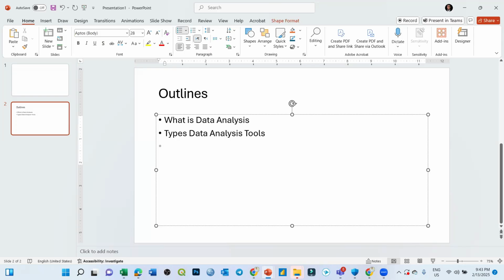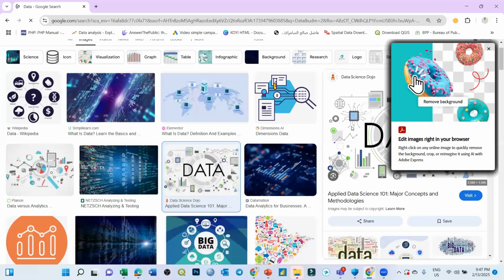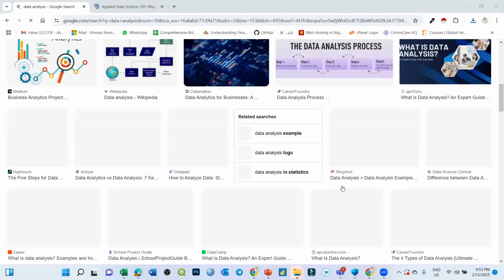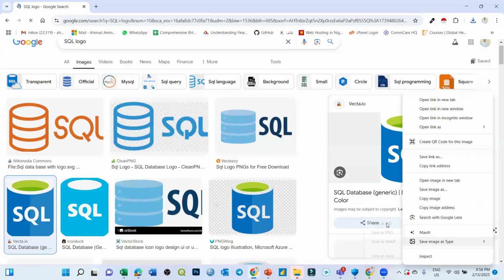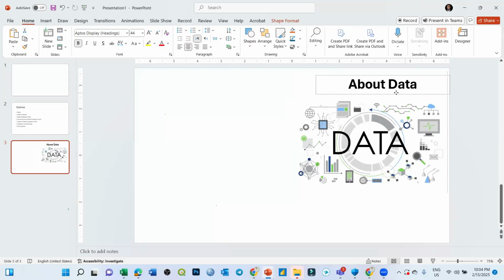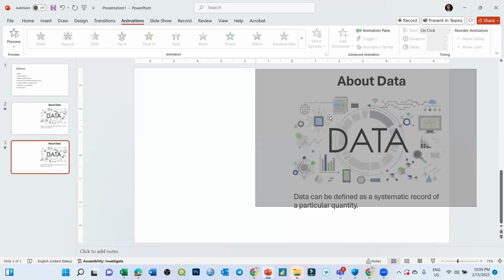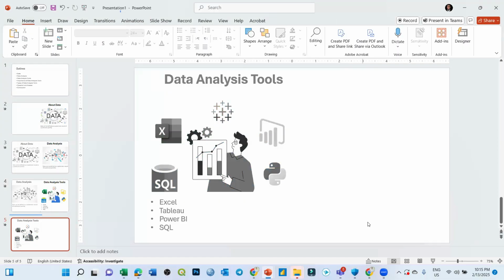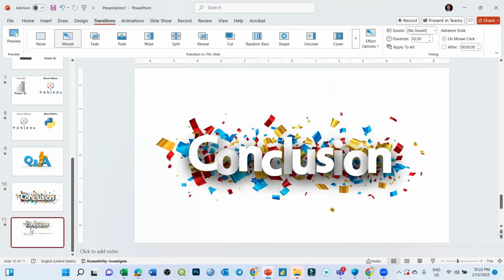Baze University Internship 19 | WEEK 19